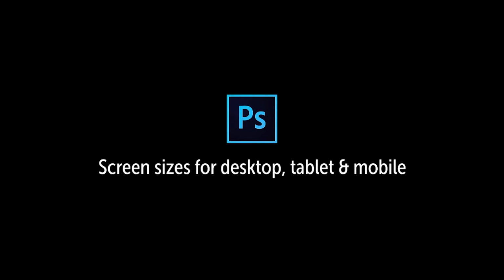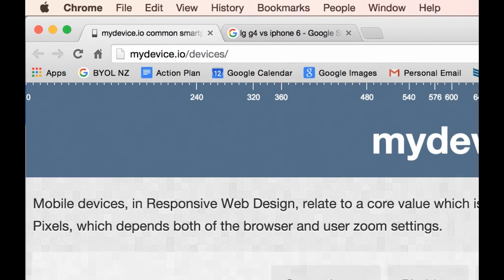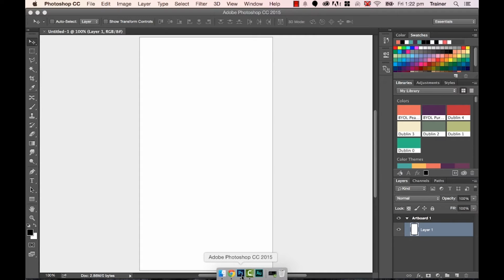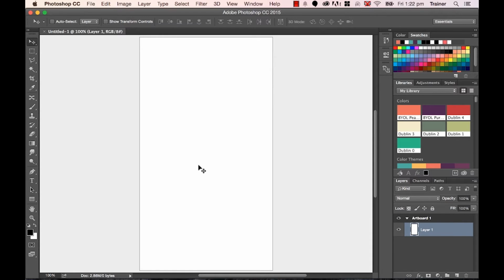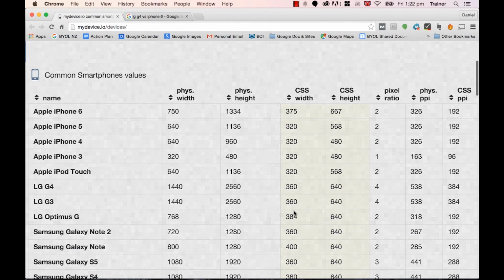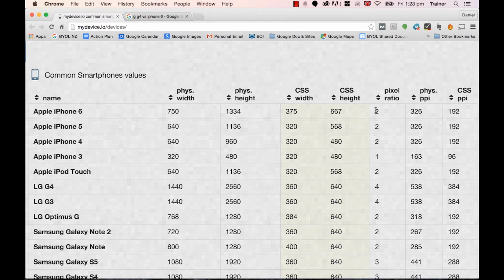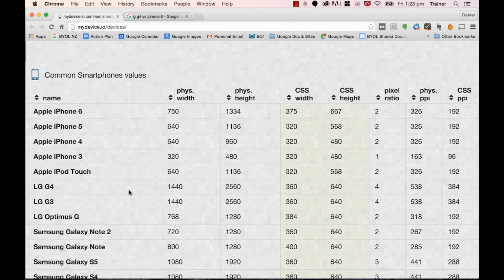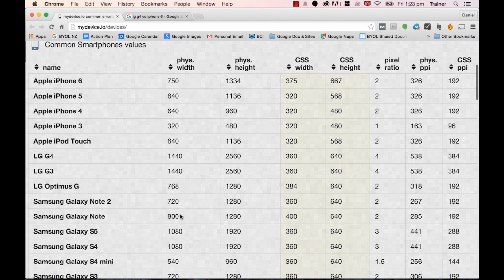Photoshop CC Tutorial 2017: Screen Sizes for Desktop, Tablet & Mobile for Web Design Monitor Setup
Photoshop cc tutorial 2017, Learn screen sizes for desktop, tablet & mobile for web design monitor setup.

You'll learn screen sizes for desktop, tablet & mobile for web design . Also Learn web design monitor setup, address forcing mobile tablet desktop website in css,
web design size, device sizes for web, responsive web design measurements, mobile design sizes, screen size for mobile web and  screen size for responsive website

Trending topic on youtube